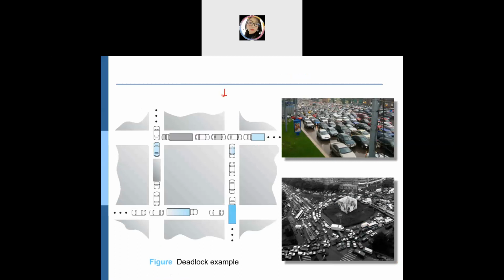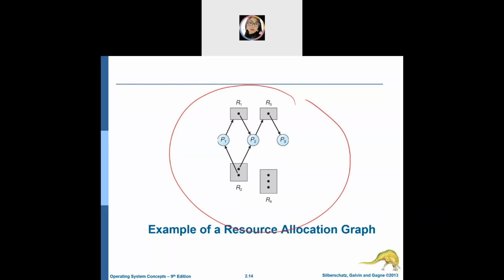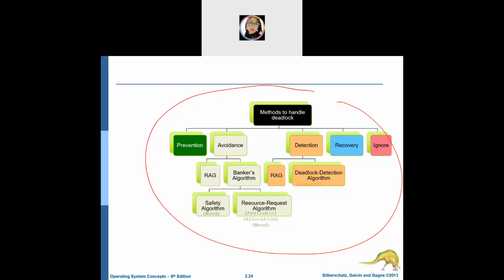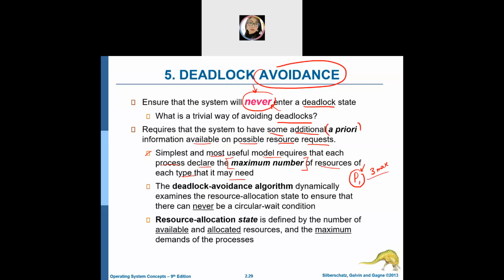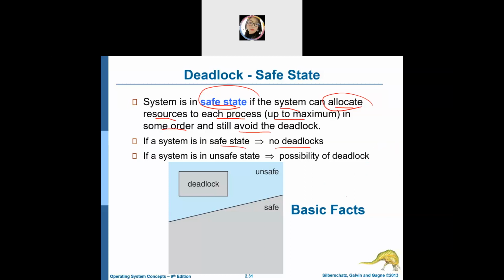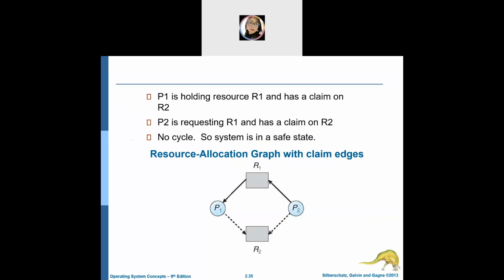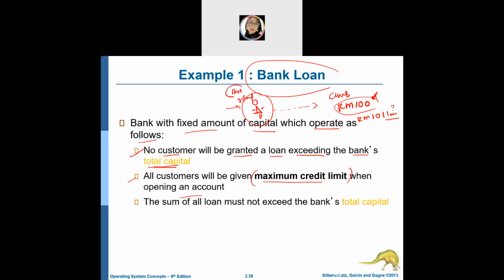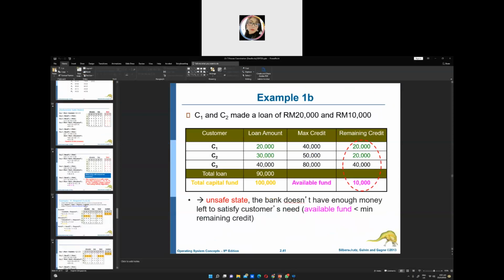Module 07 Deadloack Intro until Banker algo section 03 operating system